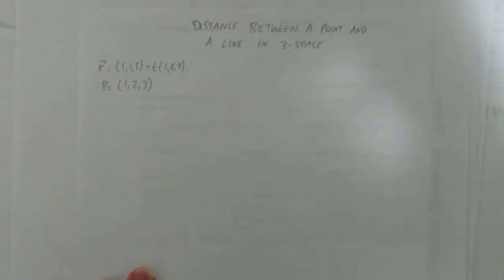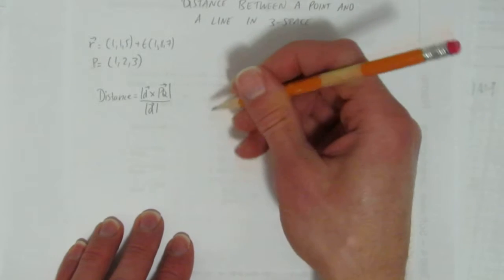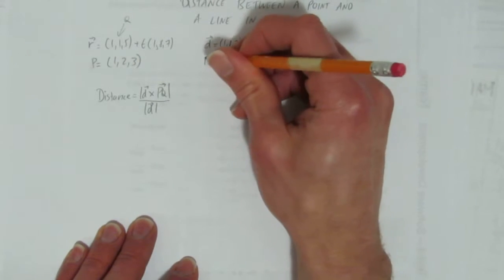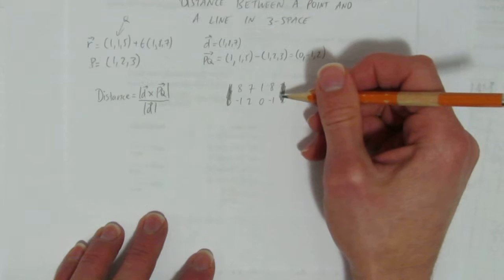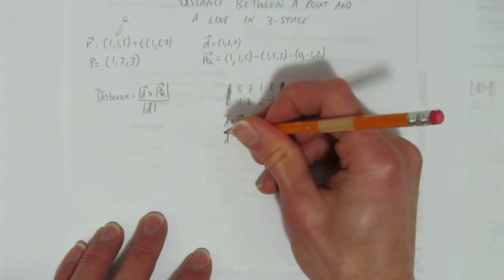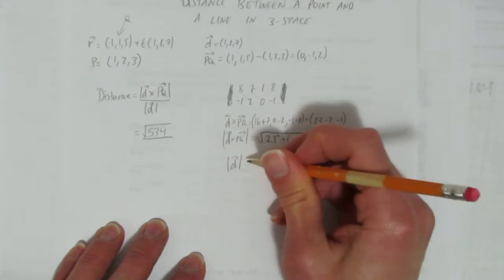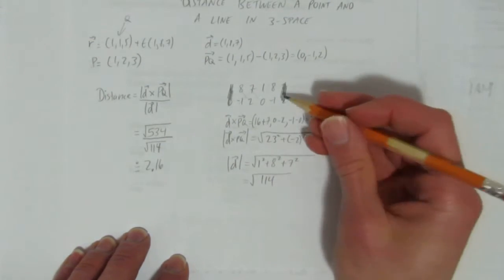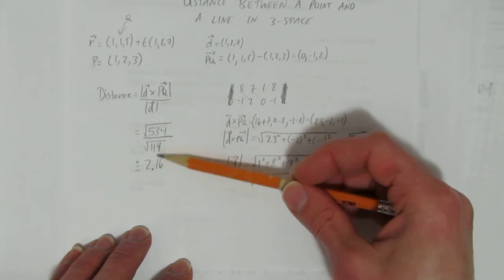DISTANCE BETWEEN A POINT AND A LINE IN 3 SPACE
This video shows how to find the distance between a point and a line in 3-space.